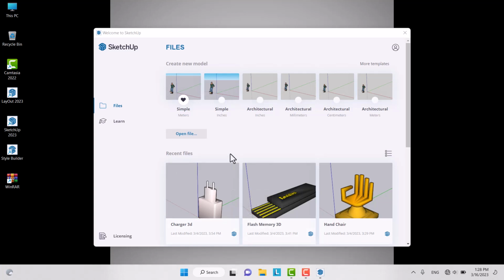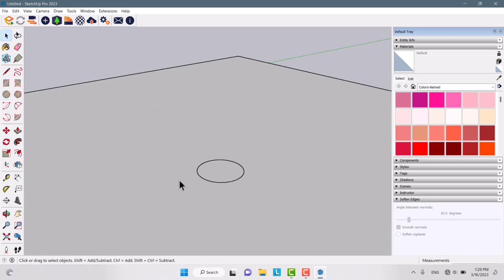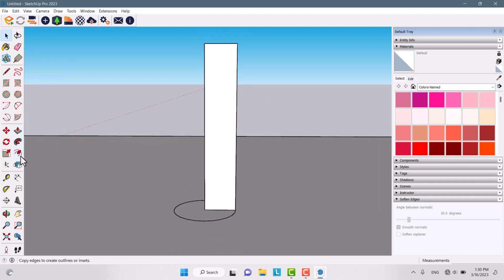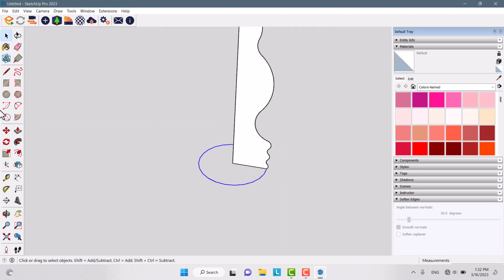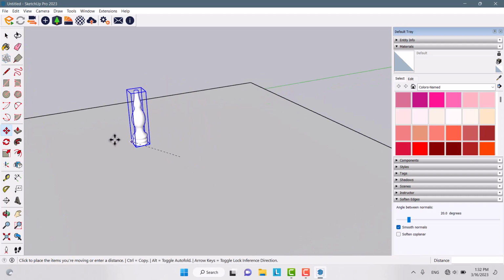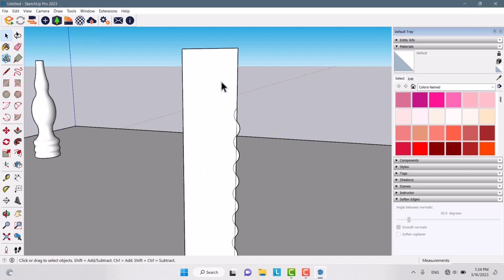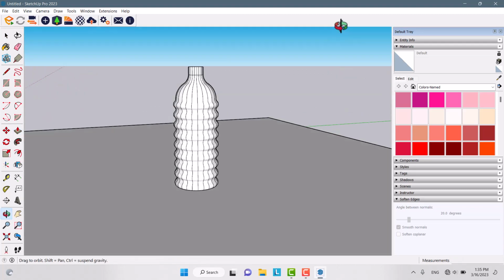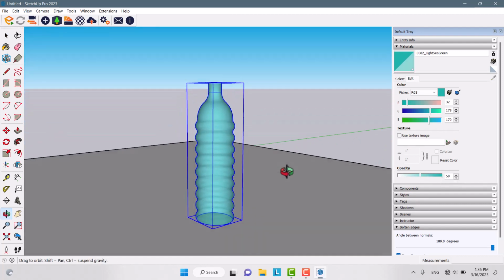SketchUp - Follow Me (Bottle Of Water)